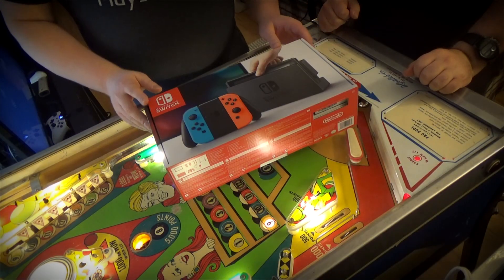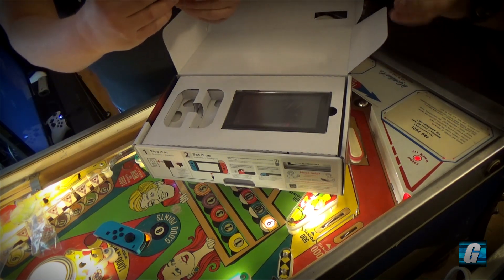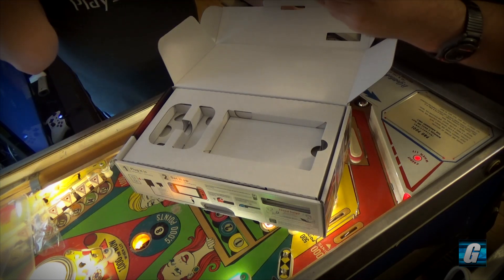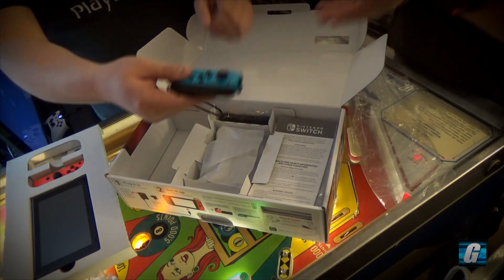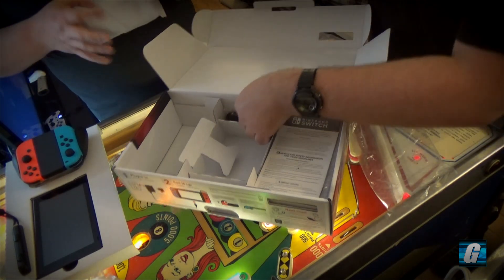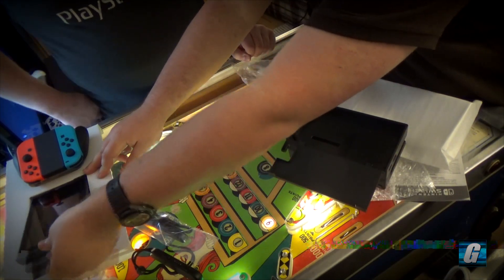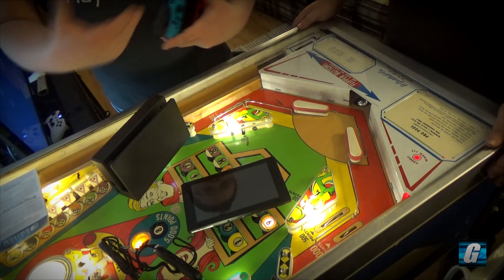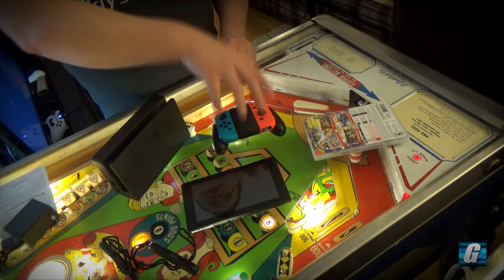Nintendo Switch Unboxing + Basic First Impressions (with Edan)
My friend, Edan, picked up a Nintendo Switch at Midnight earlier tonight and he offered to bring it over to do an unboxing video. This is a pretty off-the-cuff type of video with no editing, so expect the basic un-boxing of the system and accessories, and some quick, general opinions about the general build quality/feel of everything included in the package.

Merch!